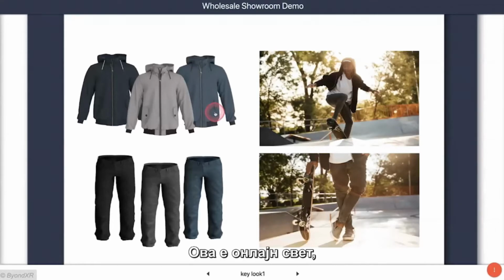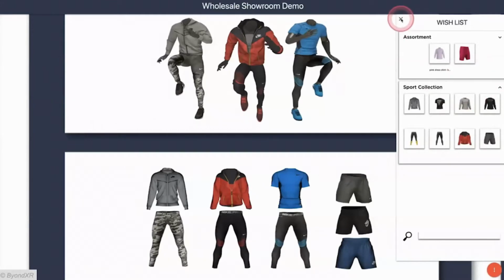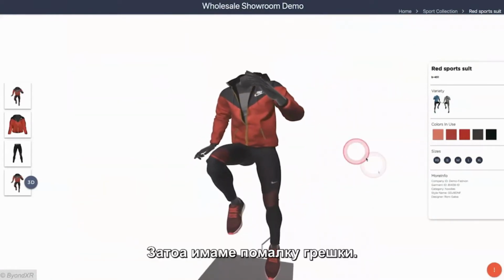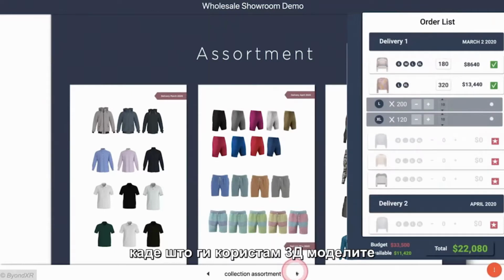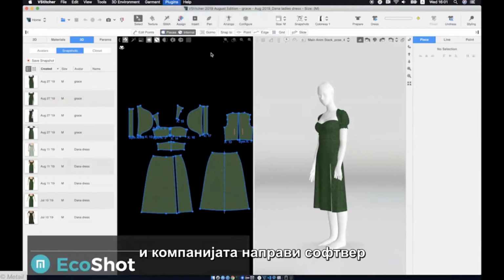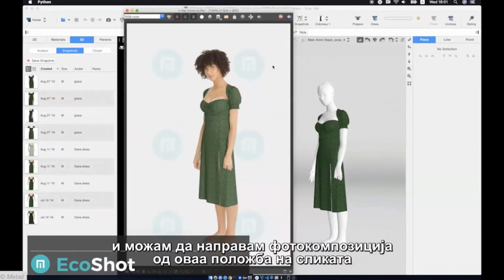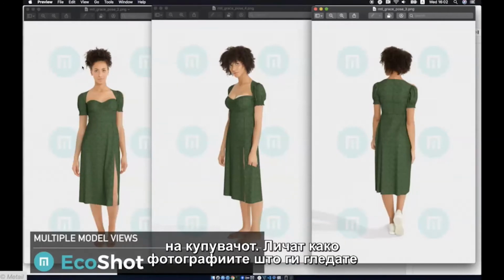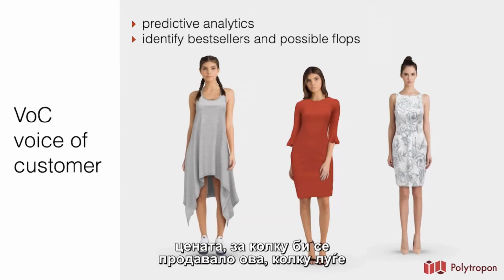3Д во дигиталниот тек на работа